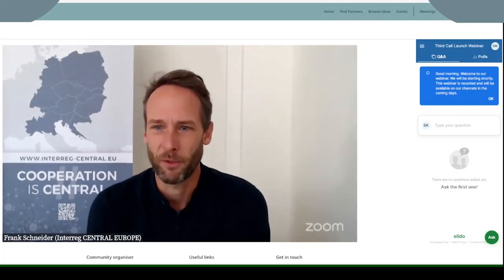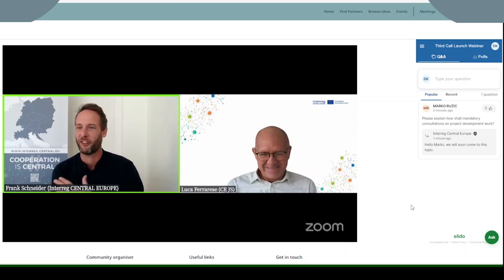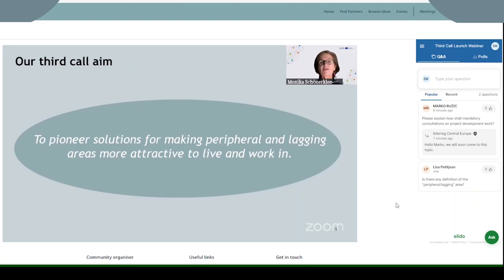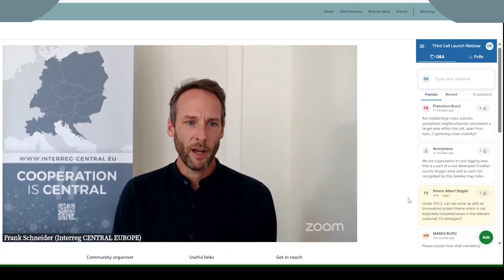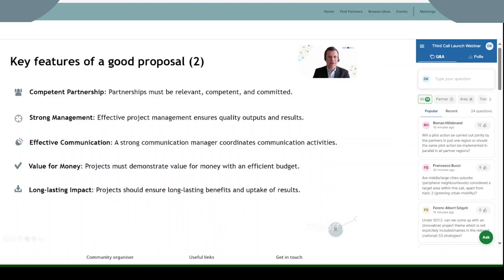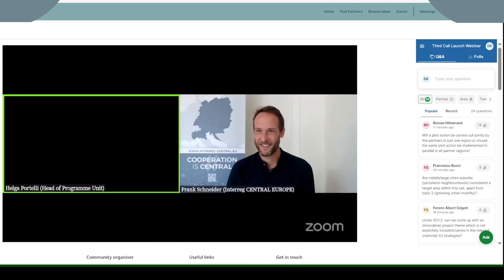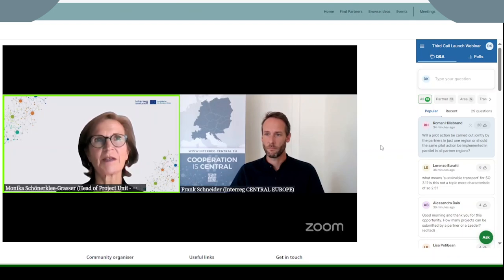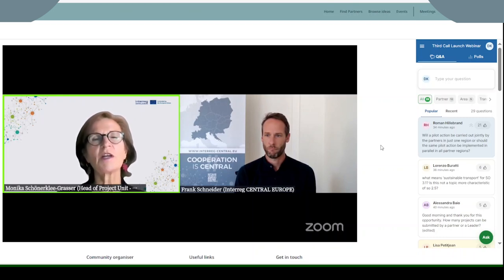Webinar (Recording): Launch of the Call for Peripheral and Lagging Areas, 15 October 2024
In our call launch webinar, we have officially launched our third call for project proposals. Follow our colleagues walking you through the requirements and the steps to take if you want to apply with us. Our third call has a territorial and thematic focus, as well as offers new format of small-scale projects. The call is open between 15 October and 10 December 2024.

You can learn more about our open call at our
Make a use of our Applicant Community to browse the project ideas, insert your own and find partners for you cooperation beyond borders to make peripheral and lagging areas more attractive - https//community.interreg-central.eu

0:00 Webinar Introduction and Welcome
8:52 Interreg CENTRAL EUROPE in a Nutshell
14:20 Call Objectives
29:56 Territorial and Thematic Focus of the Call
31:13 Specificities of the Small-Scale Projects
45:55 Budget and Applicant Support Measures
1:00:50 Questions and Answers